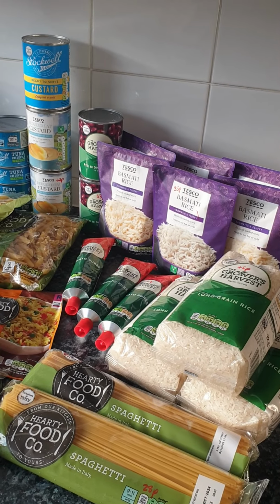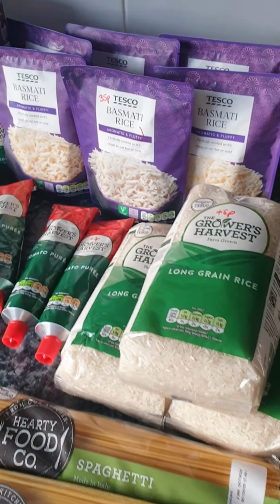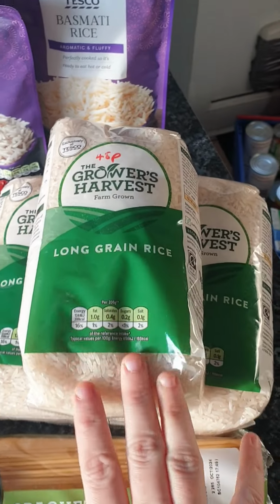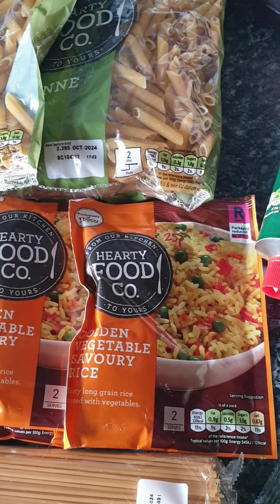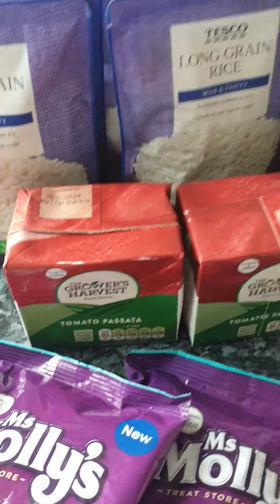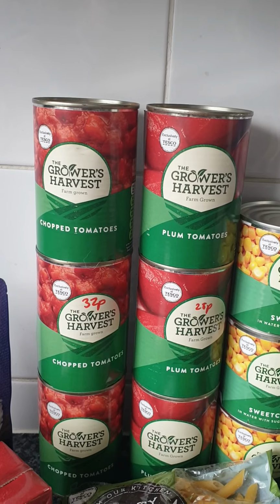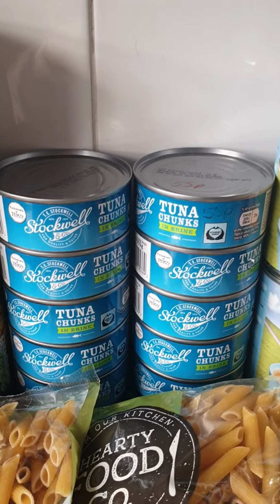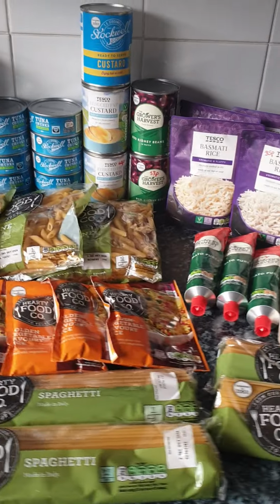A pantry prepping haul from tesco.